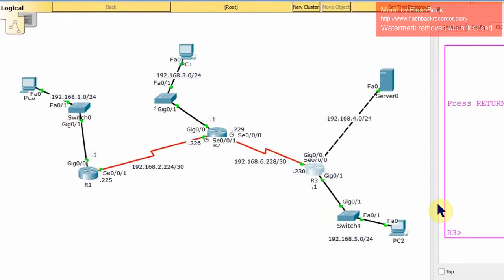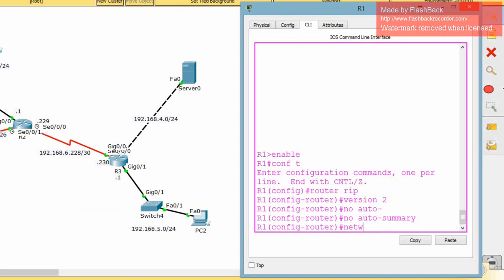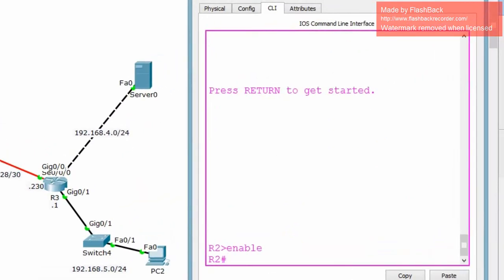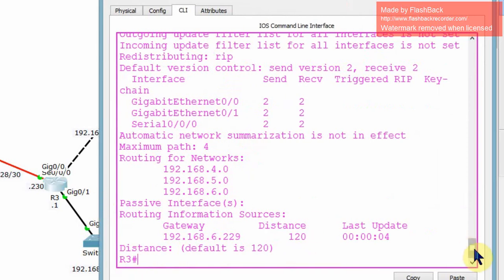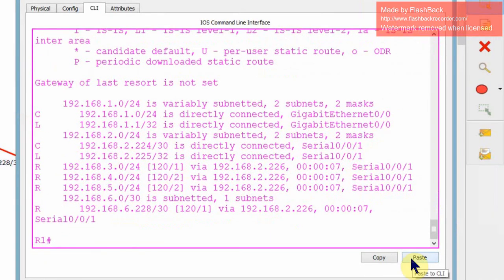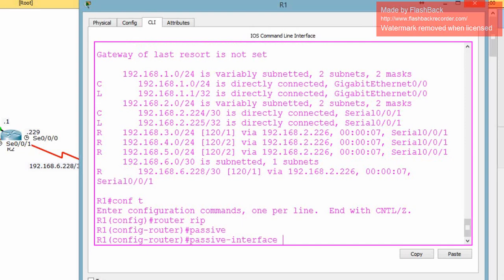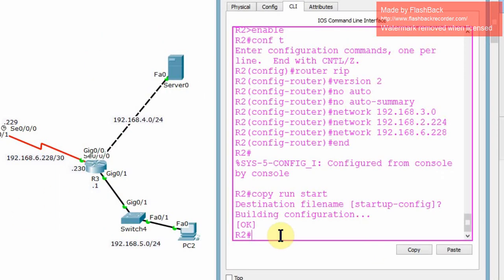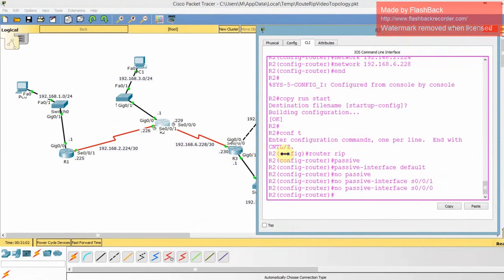Cisco 2 CCNA: Routing and Swtiching -Router Rip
This is covering material discussed in a Networking classroom and may be particular to that course.
I am not a professional nor am I certified.